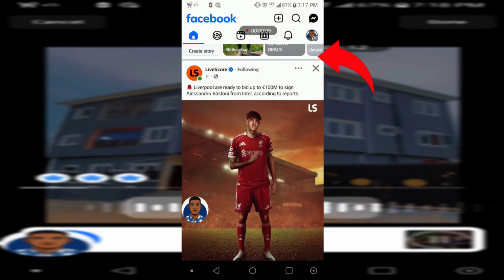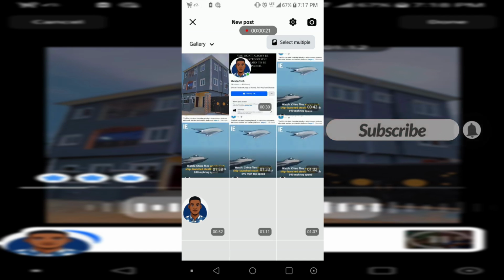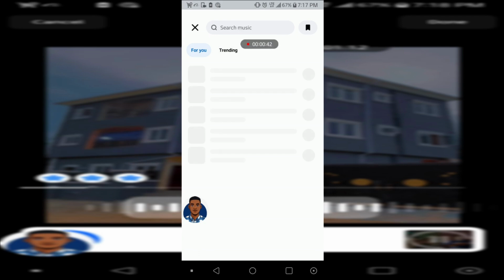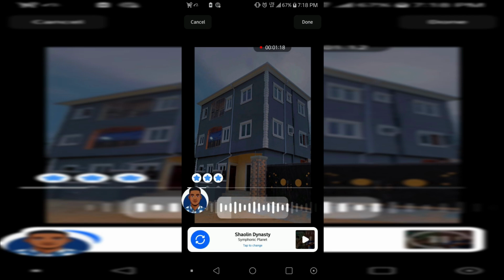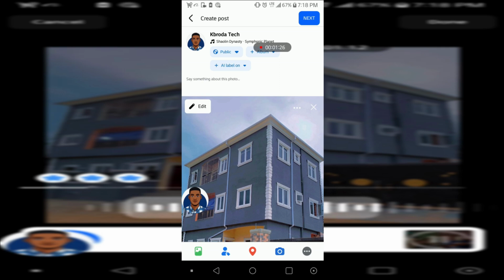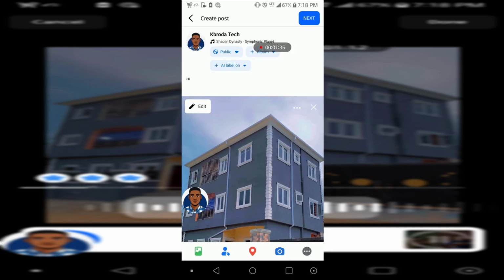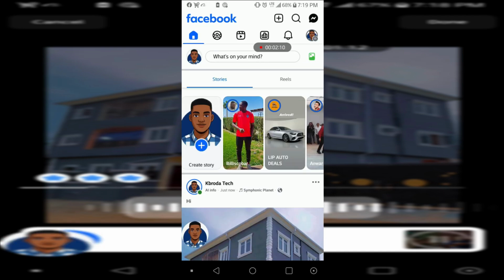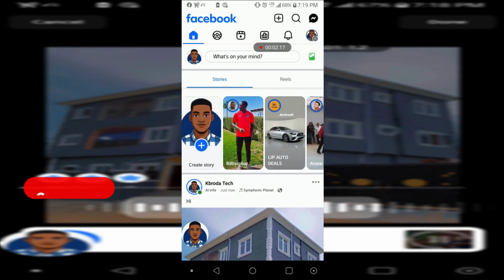How to Add Music to Facebook Posts - Background Music Guide!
Want to make your Facebook posts more engaging with music? This quick tutorial shows you exactly how to add background music to your Facebook posts! Learn to enhance your photos, videos, and text posts with popular songs and soundtracks from Facebook's music library.

📌 In This Video, You'll Learn:
✔ How to access the music feature when creating posts.
✔ Adding music to photo posts and text updates.
✔ Using music in Facebook Stories and Reels.
✔ Choosing the perfect song length and segment.
✔ Pro tips for creating engaging musical posts.

📝 Perfect For: Facebook users, content creators, social media managers, and anyone who wants to make their Facebook posts more dynamic and engaging with music.

💬 What's your favorite type of music to add to Facebook posts? Share your go-to genres below!